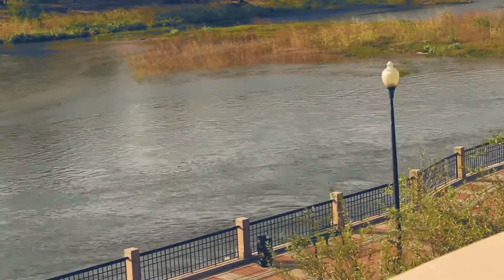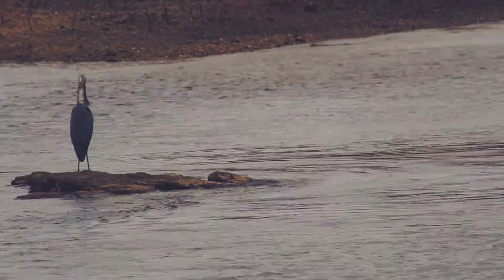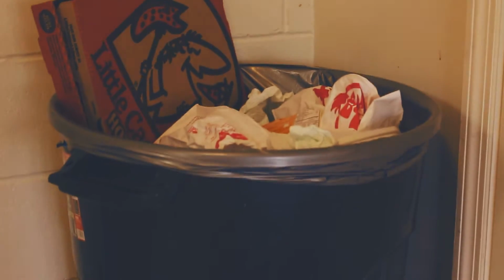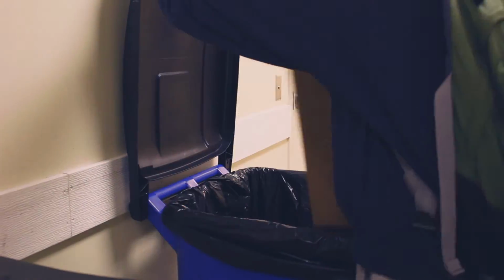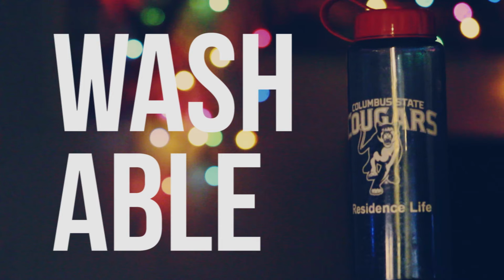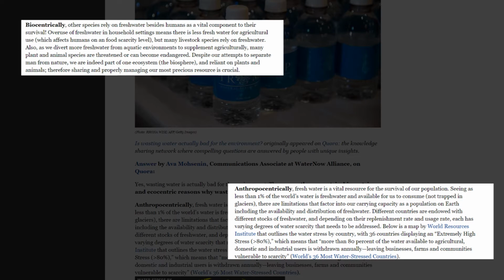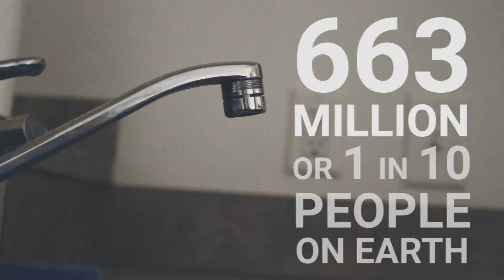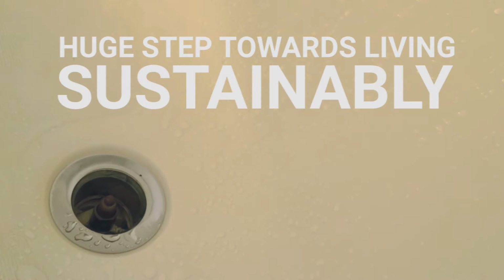Enviromental Sustainability Project Reflection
Blake Johnson
Env Sci TR 4:30